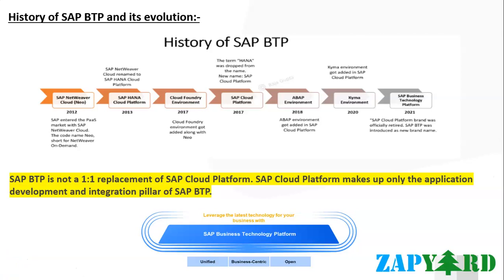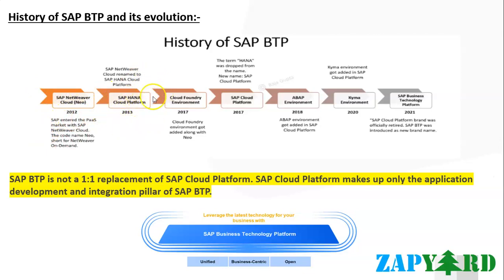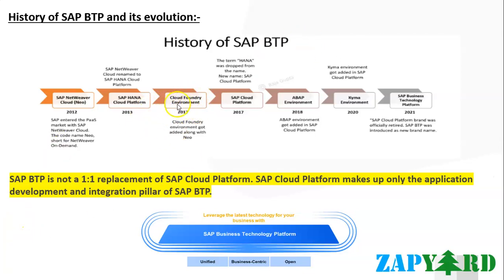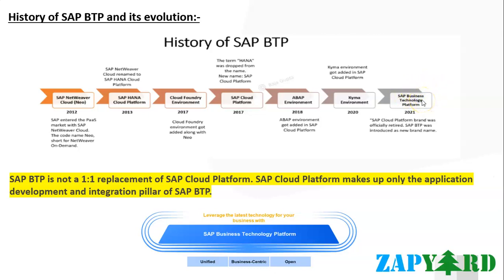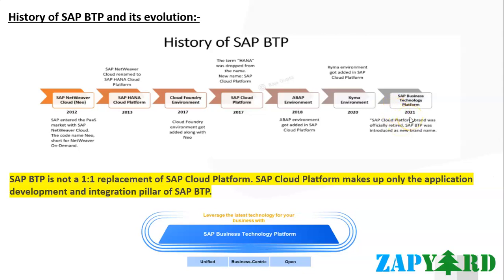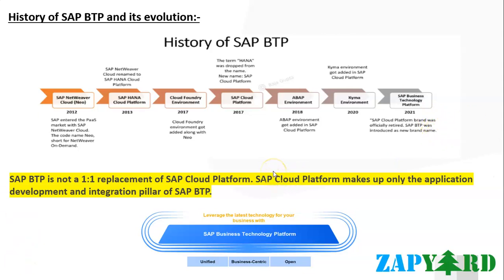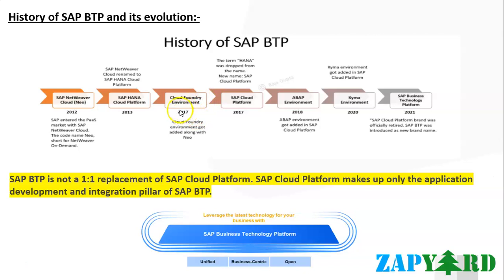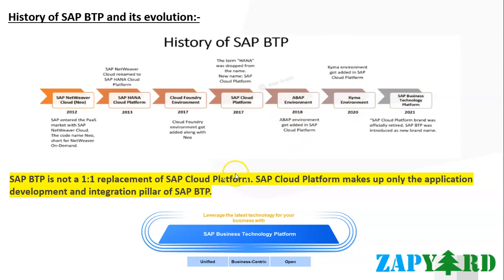Evolution of SAP BTP and rebranding from SCP - Part 3💥💥Get Started with BTP for ABAP Developers🔥🔥